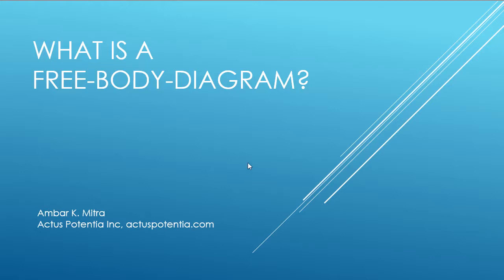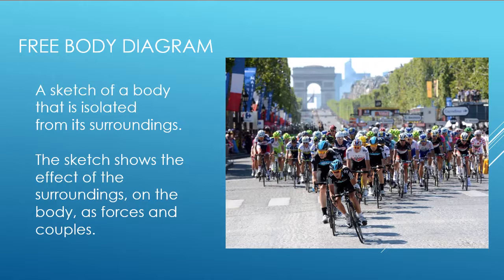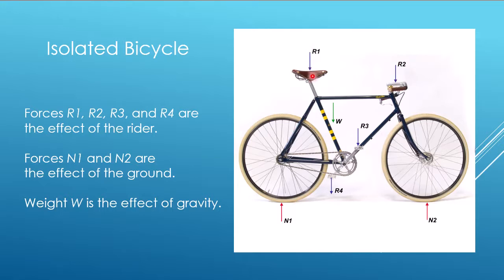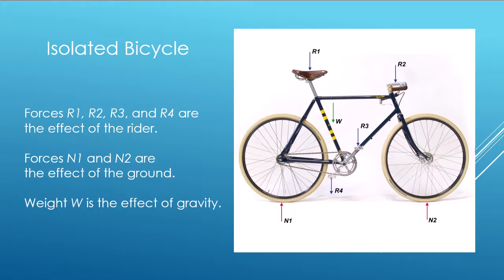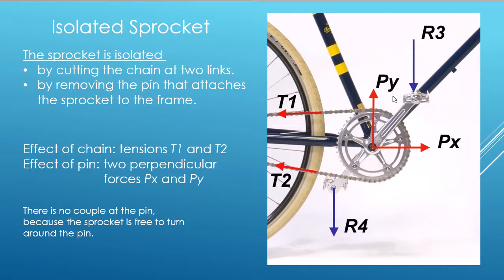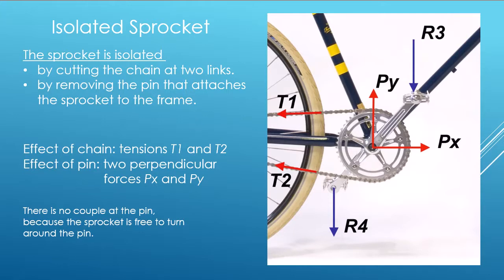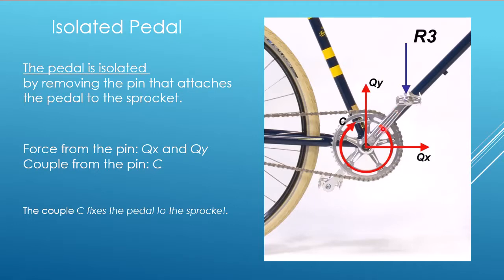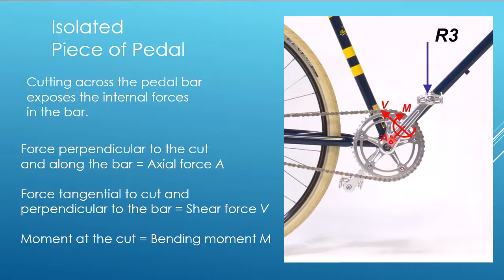Engineering Statics: What is a Free Body Diagram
Engineering Statics: Introductory lecture on Free Body Diagram, Free Body Diagram of a bicycle and its various parts are isolated from their surroundings to demonstrate the basic idea of a Free Body Diagram.